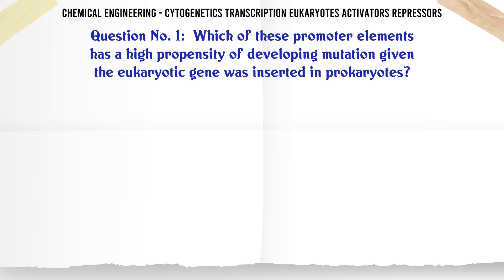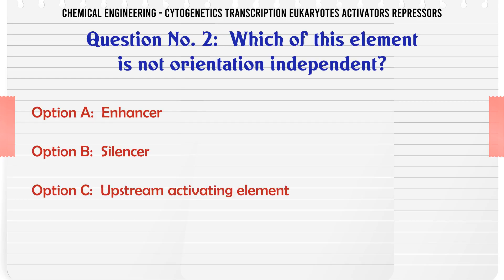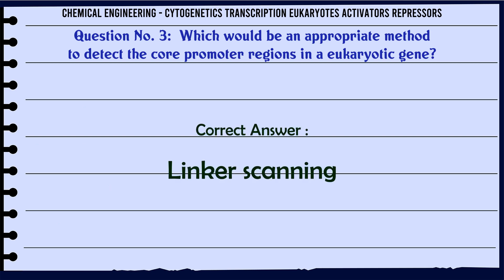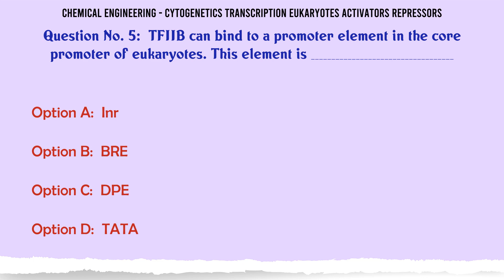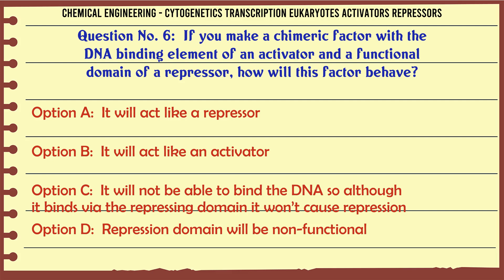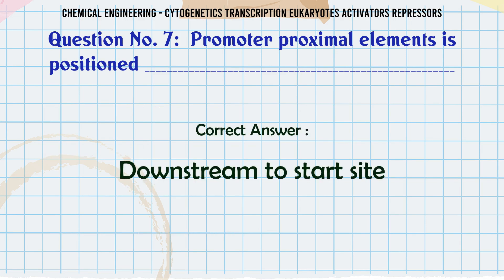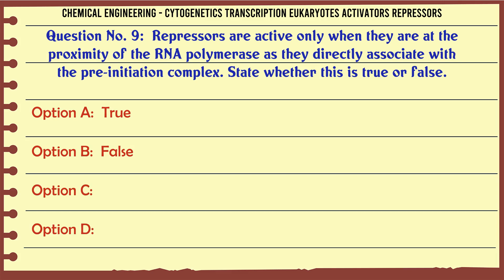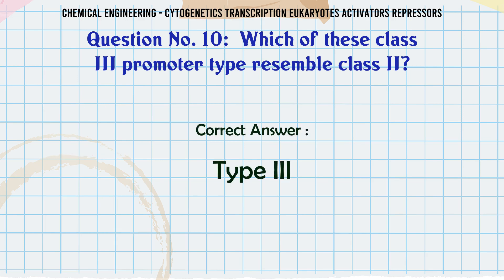MCQ Questions Cytogenetics Transcription Eukaryotes Activators Repressors with Answers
Cytogenetics Transcription Eukaryotes Activators Repressors GK Quiz.

Question and Answers related to Cytogenetics Transcription Eukaryotes Activators Repressors

List of top 5 Questions:

If you make a chimeric factor with the DNA binding element of an activator and a functional domain of a repressor, how will this factor behave?

Which of these is not a promoter element?

Repressors are active only when they are at the proximity of the RNA polymerase as they directly associate with the pre-initiation complex. State whether this is true or false.

Which of these class III promoter type resemble class II?

Content of this Video:

MCQ question answers for Cytogenetics Transcription Eukaryotes Activators Repressors